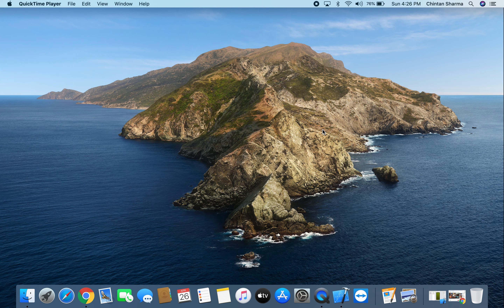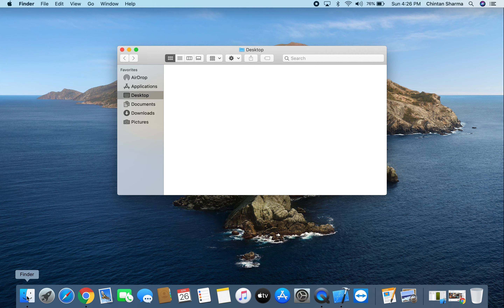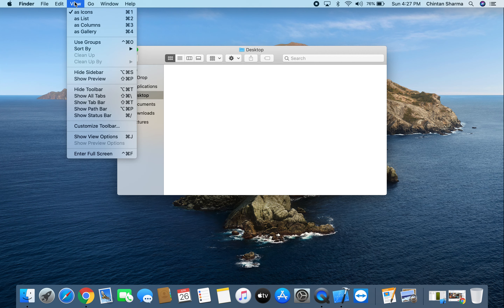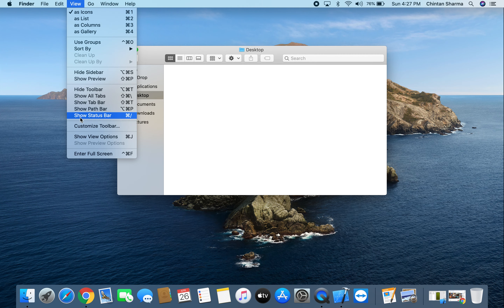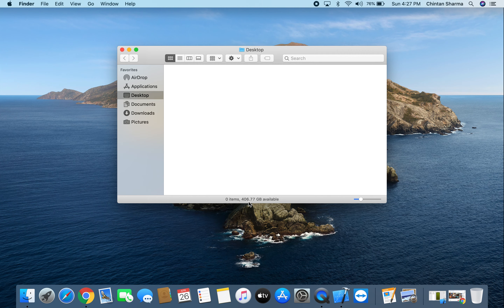How To Figure Out How Much Hard Drive Space Is Available?